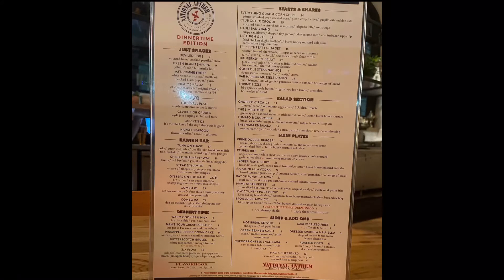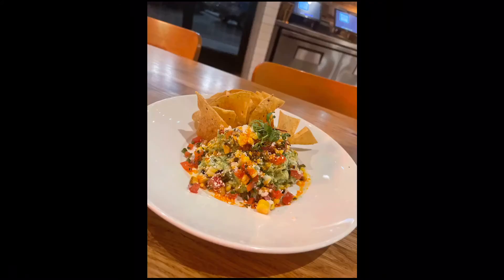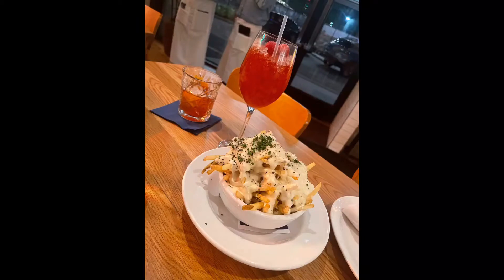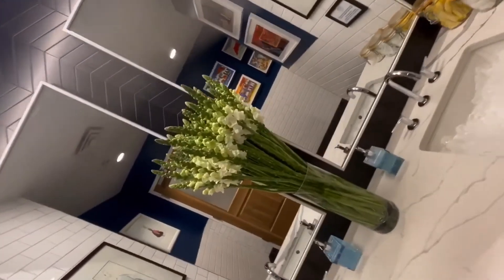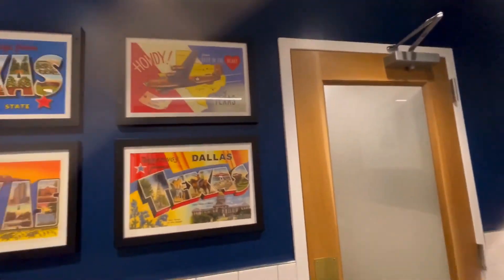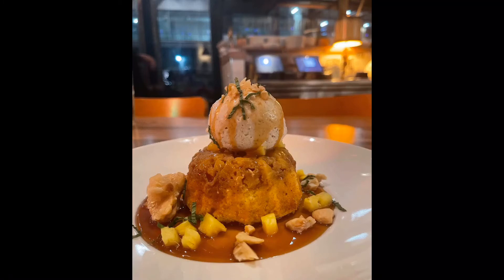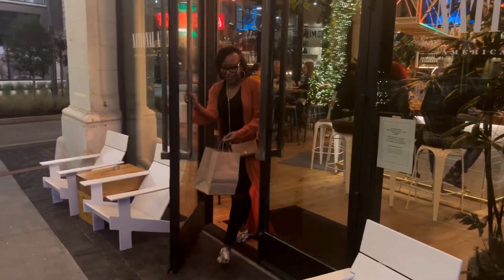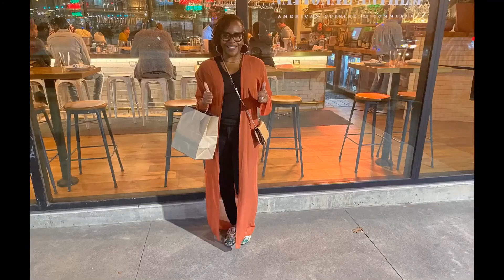Down Town Dallas - National Anthem Restaurant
All American Classic - 2130 Commerce St Dallas, TX
Great for date night or small groups